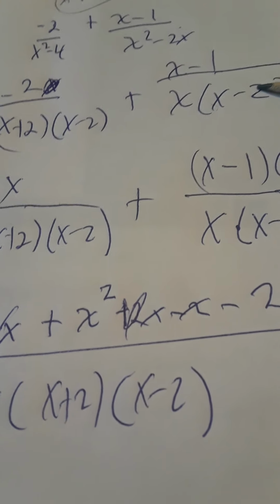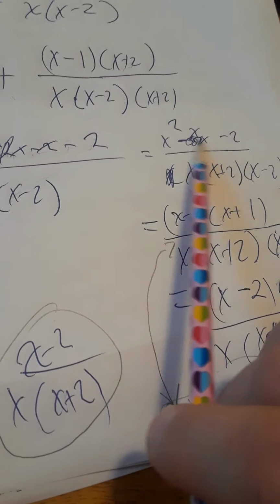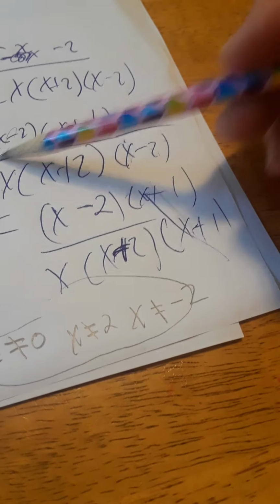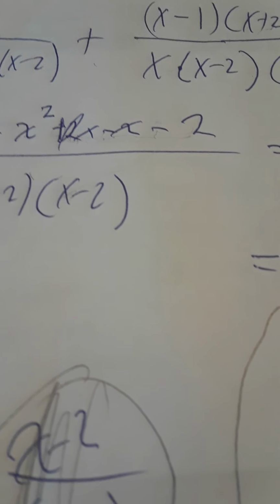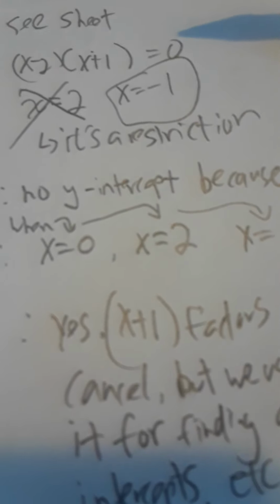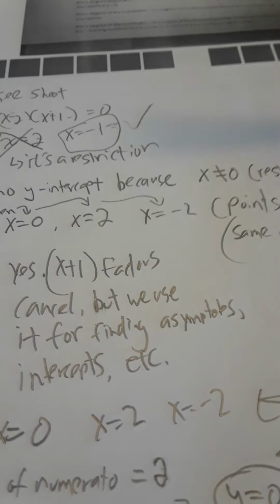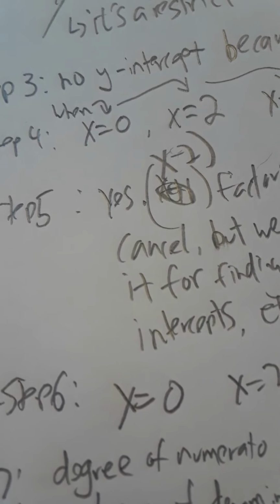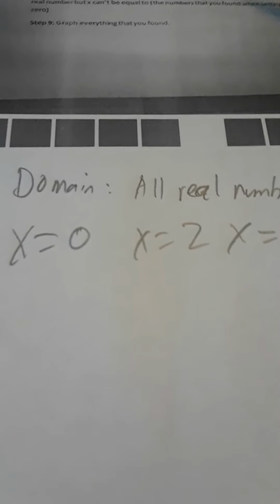April 27, 2020